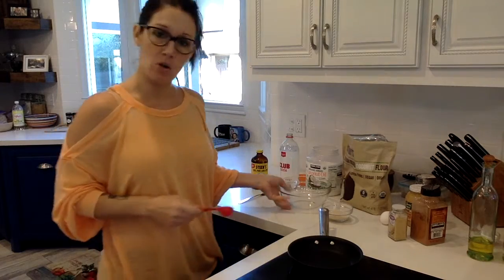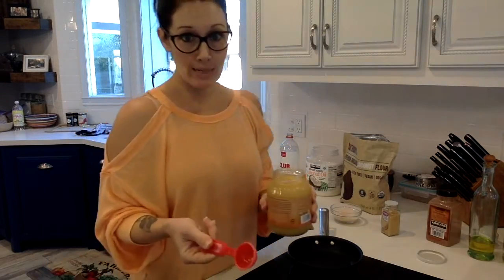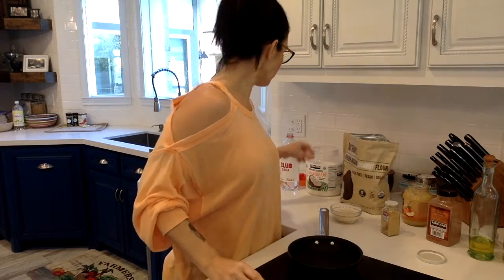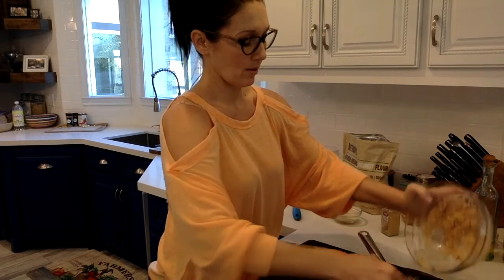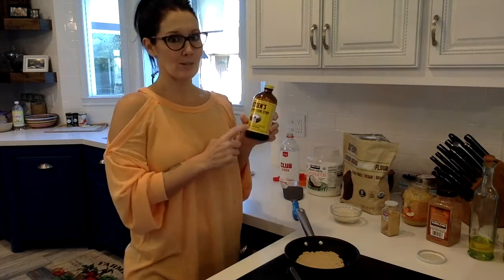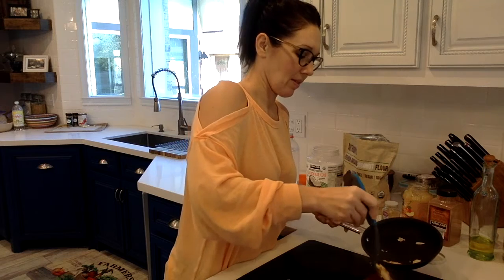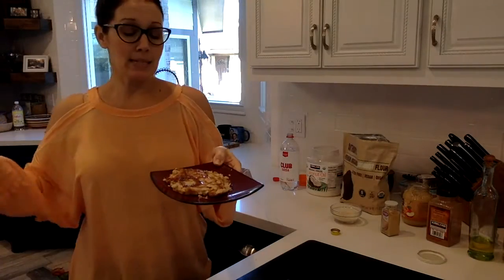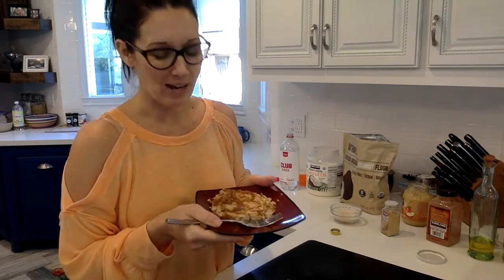HOW TO MAKE PALEO PANCAKES IN JUST 5 MINUTES | Kitchen Bravo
In this quick video we show you How to Make Paleo Pancakes in Just 5 Minutes!

So quick, so easy, and so... Paleo!?  You'll think you're eating apple pie pancakes!